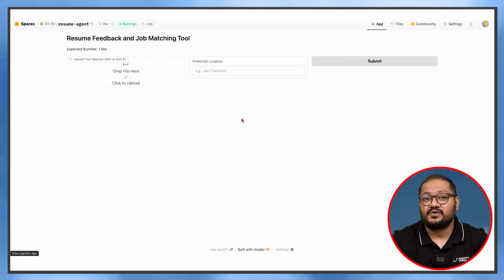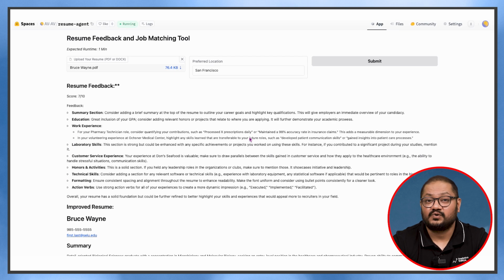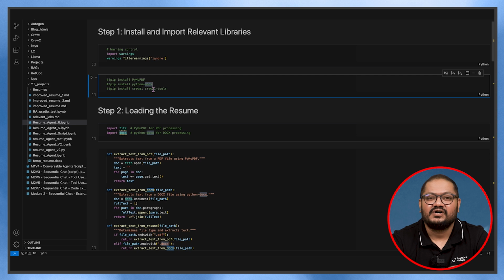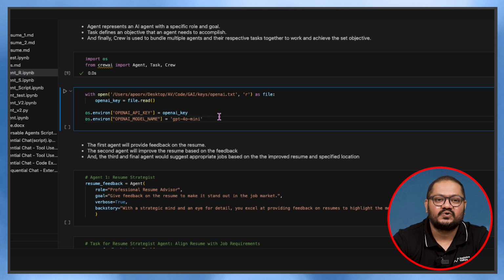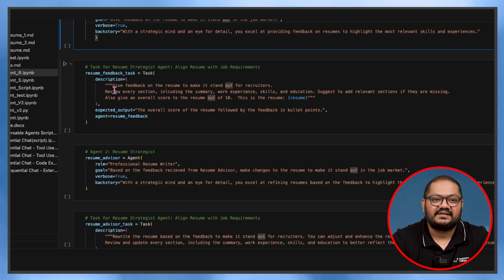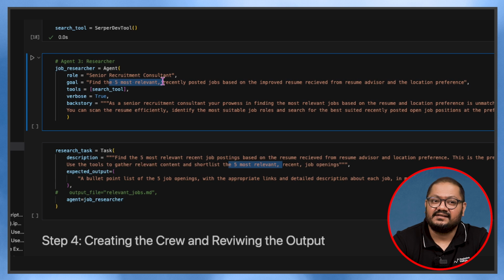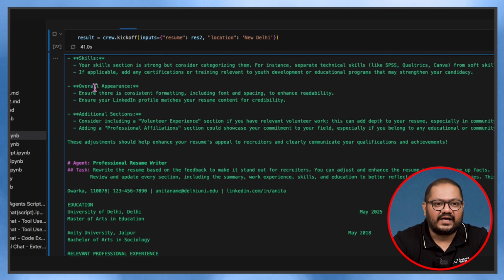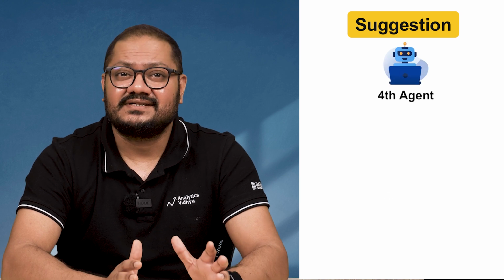10x Your Resume with this Resume Review Agentic System with CrewAI!!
Struggling to craft the perfect resume? Learn how to build an AI-powered resume review agent using CrewAI! This video walks you through setting up a resume review system that analyzes your resume, improves it based on AI-driven feedback, and even finds job opportunities for you—completely free! We'll use GPT-4o-mini and Serper.dev to power a multi-agent CrewAI system that enhances resumes and suggests relevant jobs. Plus, we’ll show you how to turn it into a web app using Gradio!

🔥 What You’ll Learn:
✔ How to create an AI resume reviewer
✔ Automate resume feedback & job search
✔ Use CrewAI for agentic automation
✔ Deploy the system as a web app

💡 No LinkedIn Premium? No Problem! Build your AI resume reviewer today! Watch now! 🎬